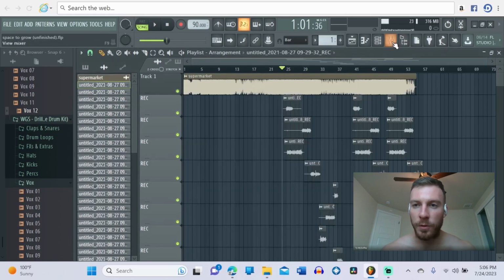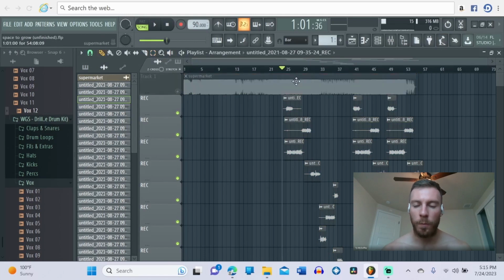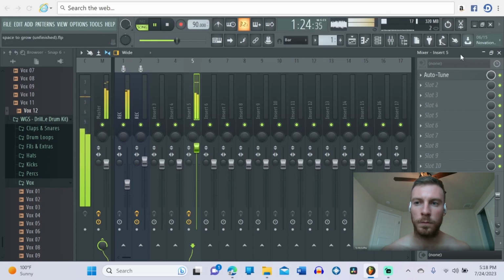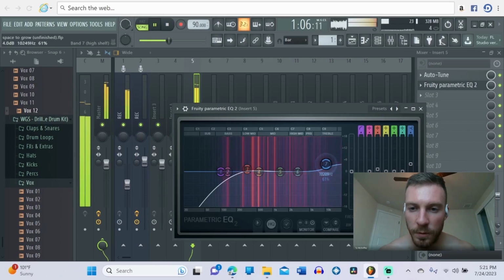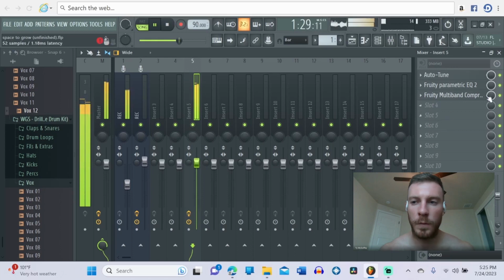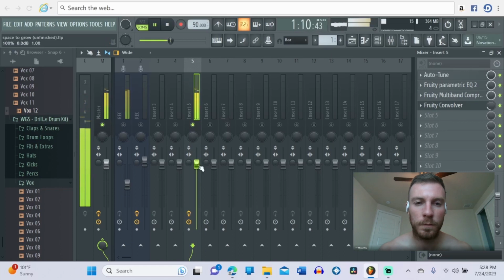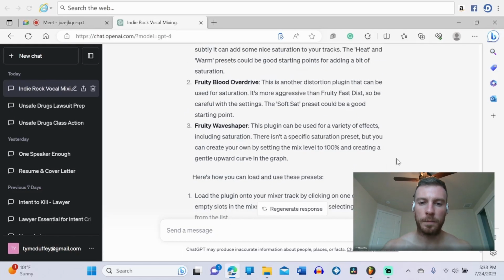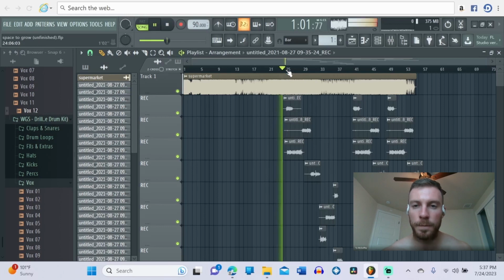How to Use ChatGPT to Mix & Master Songs on FL Studio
In this video, you'll learn how to unlock your mixing and mastering potential in FL Studio using ChatGPT. This tutorial guides you through the process of using AI to enhance your audio tracks. By remixing "Supermarket" by Carwash, I show you how to mix and master tracks using ChatGPT and some best practices for getting the most out of your AI-assisted audio production.

00:00:00 - How I use ChatGPT to take a song from start to finish throughout the mixing and mastering process
00:03:00 - Asking ChatGPT to help us finish the rest of this song
00:04:00 - My vocal chain of Auto-Tune, Maximus, Limiter, Compressor, Sound Goodizer, Chorus, and Reverb
00:05:00 - Vocals are too quiet; we need to increase the volume
00:07:00 - I already have Auto-Tune recorded on my original vocal chain. I'm going to throw it on here again
00:09:00 - ChatGPT tells us for Indie rock, we want to cut the vocals to sound natural and warm. A common approach is to cut the low frequencies below 100 Hz
00:10:00 - boosting the frequencies around the 200 to 500 hertz range
00:11:00 - Kilohertz translates into hertz by the thousand. Adding a little bit of air on the high end.
00:12:00 - don't want to overdo the high-end. Just a subtle boost
00:13:00 -  The "vocal" preset on Multiband Compressor will work well for a variety of styles, including Indie Rock
00:14:00 - Much, much better already.
00:15:00 - I am going to add a little bit more reverb.
00:18:00 - clear master RMS is basically everything that you need
00:19:00 - Fruity Fast Dist for saturation
00:21:00 - EQ the rest of our mix & Maximus for de-esser
00:23:00 - playing this mix front to back
00:25:00 - final tip - add auto-tune to the master channel